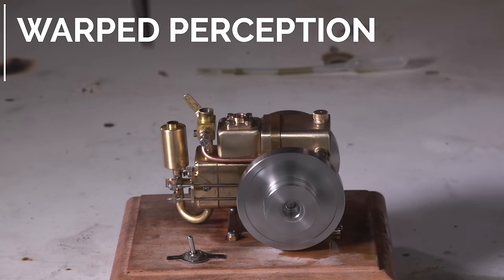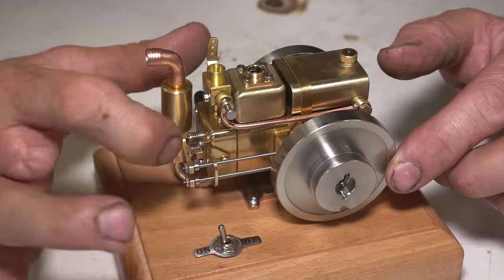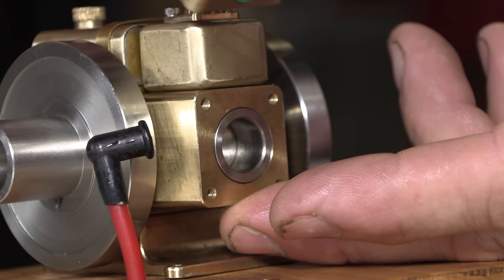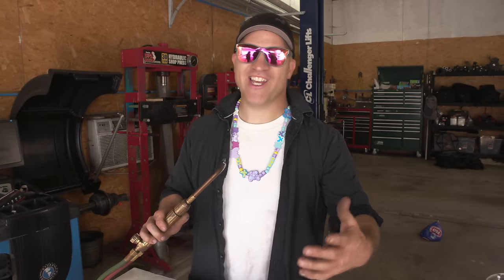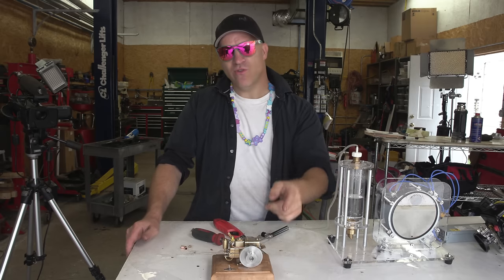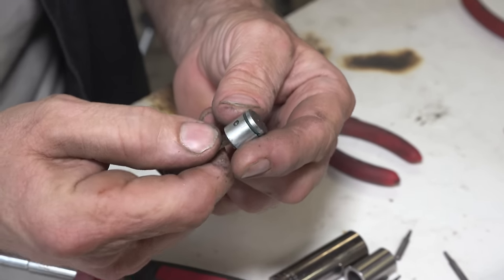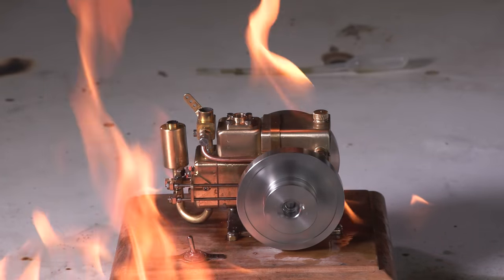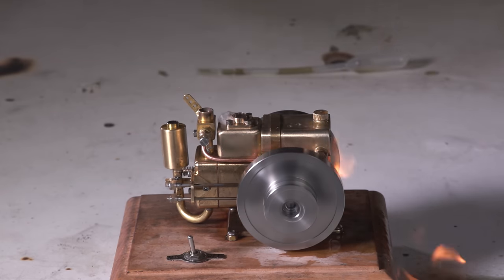I Blow up Mini Gas Engine with Oxygen Acetylene - (Slow Motion)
I try to Blow this miniature gasoline engine buy running oxygen and acetylene while filming it in Slow Motion, the results were very interesting, to say the least.

I first run is the little miniature gas engine on gasoline the way it was designed, then I run nitromethane which everybody request, and then I run nitromethane and oxygen mix.
I move into hydrogen-oxygen mix and then into oxygen-acetylene which gave it the run of its life.

Glasses I Wear: Blenders Eyewear.

 WARPED16

00:00 Intro
00:45 Prepping Engin
01:48 Overview of Engine
03:09 Run On Gasoline
04:42 Run on Nitromethane
06:25 Running Oxygen & Nitromethane
08:51 Running Hydrogen & Oxygen
10:26 Running Oxygen Acetylene
14:03 Extreme Run Oxy & Acetylene
17:53 Outtake